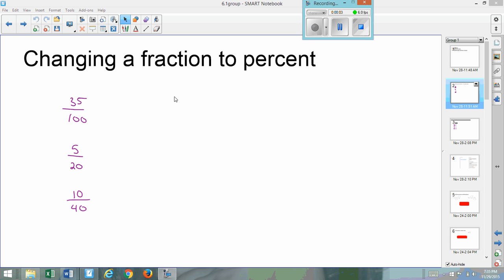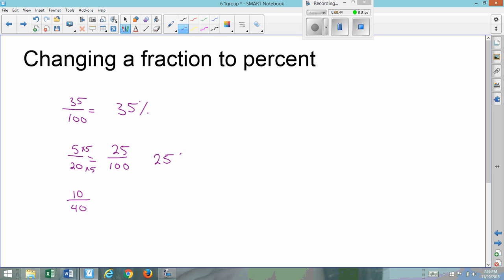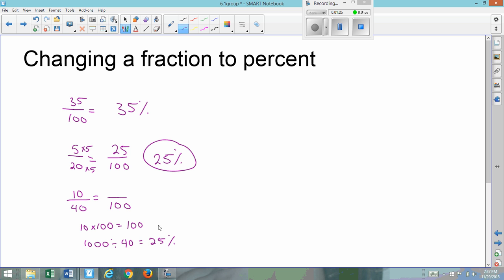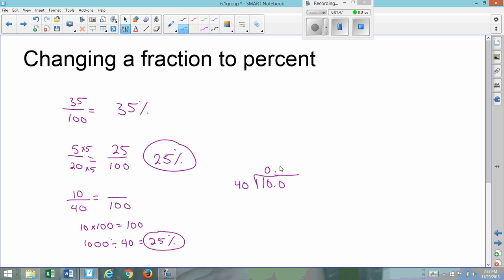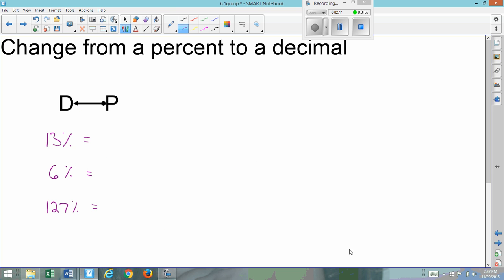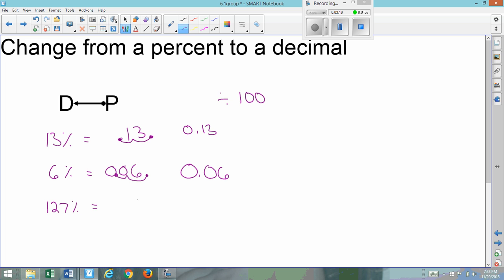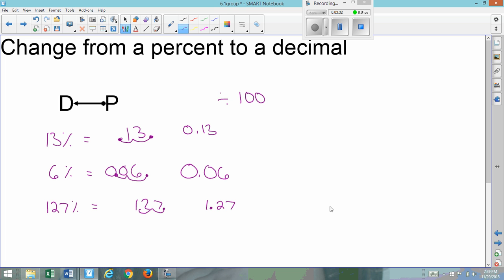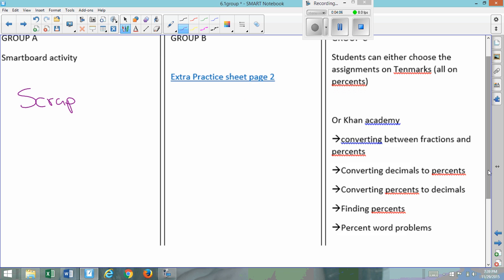6 1 mini lesson